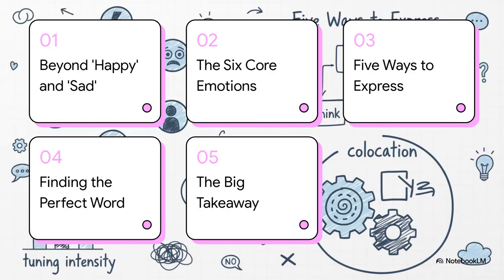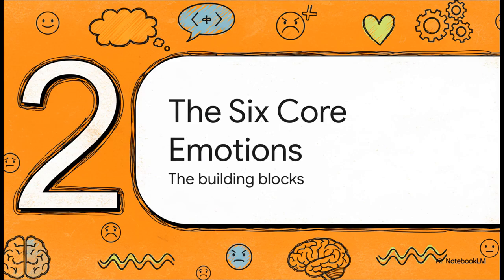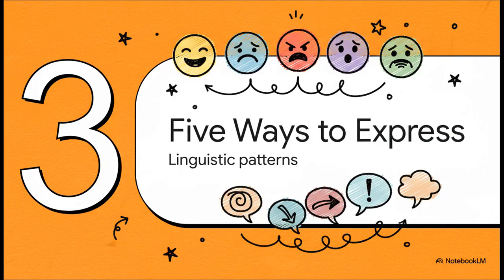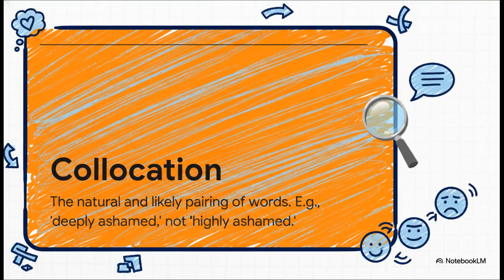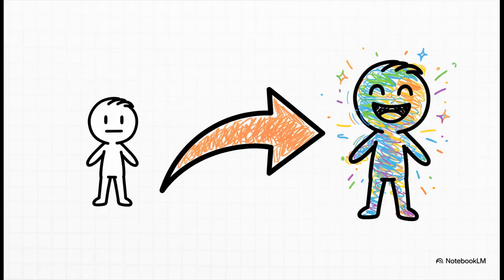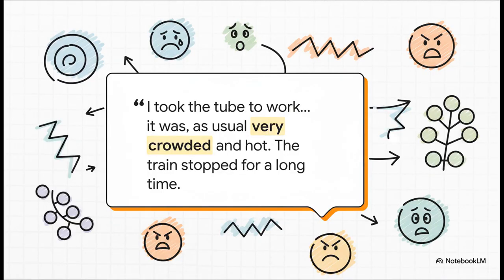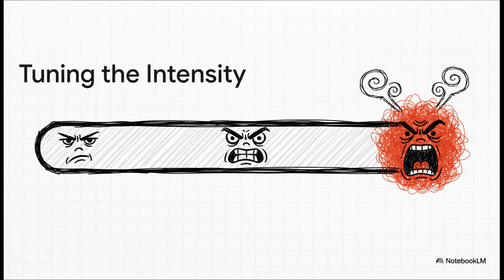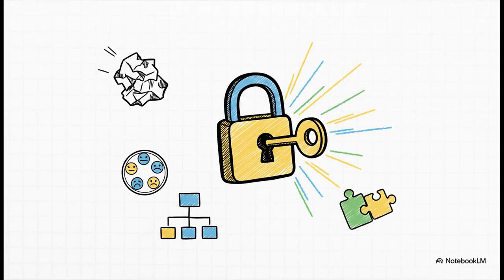The Expression of Emotions